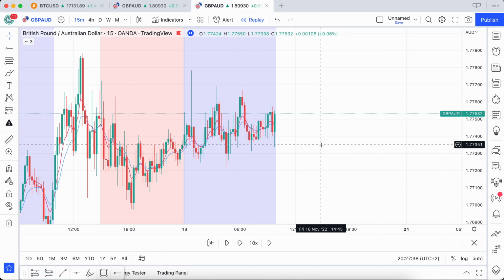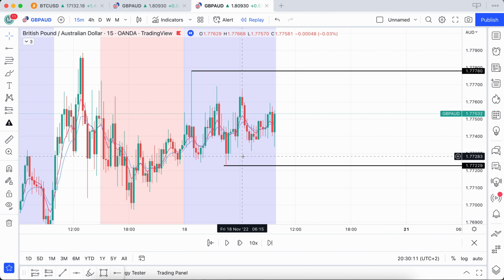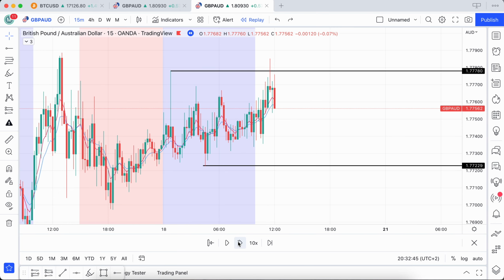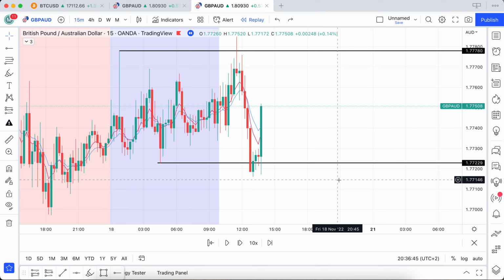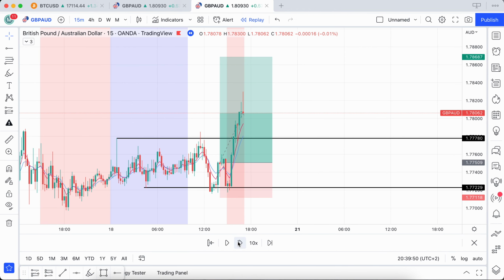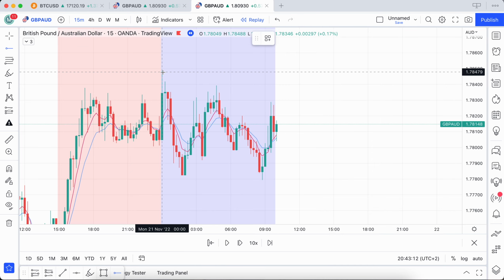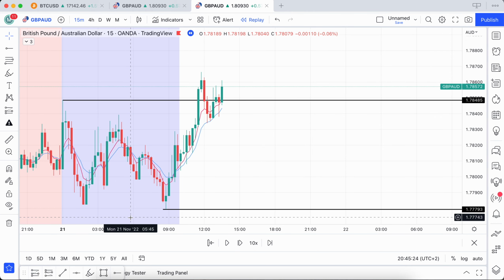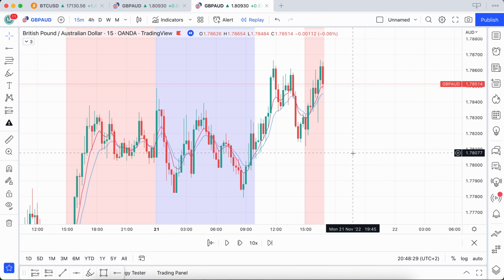THE ONLY FX TRADING STRATEGY YOU NEED EP3 (PASS FUNDING CHALLENGES EASILY) (FULL STRATEGY)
These FX videos are from the 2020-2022. I've invented and used this strategy for my full time trading journey and capital management. You can easily pass the funding challenges with this and continue on your trading journey. Good luck.